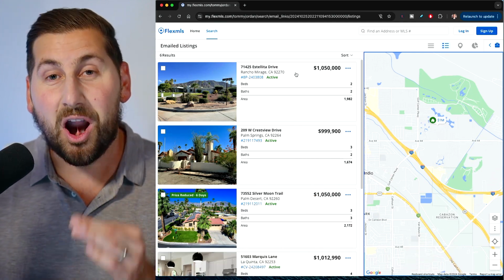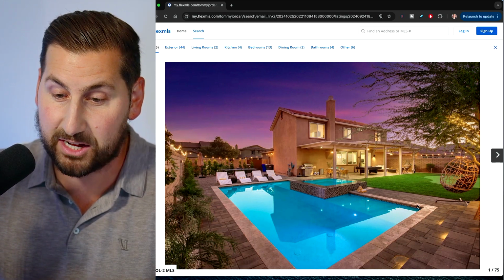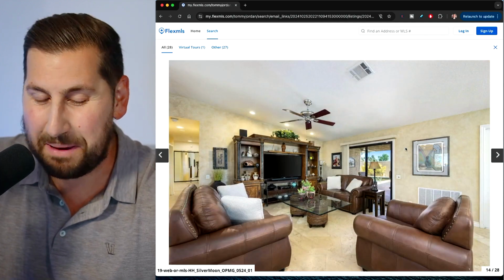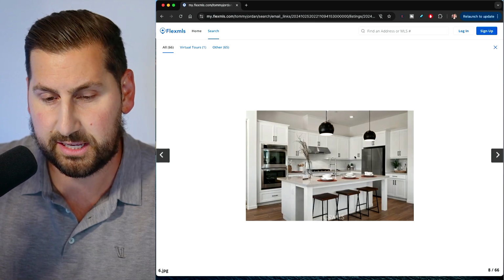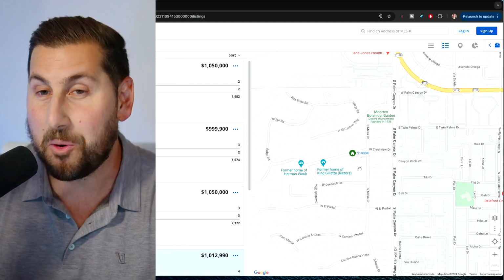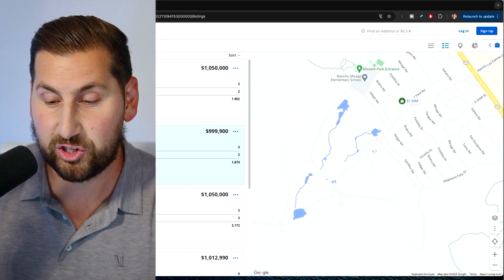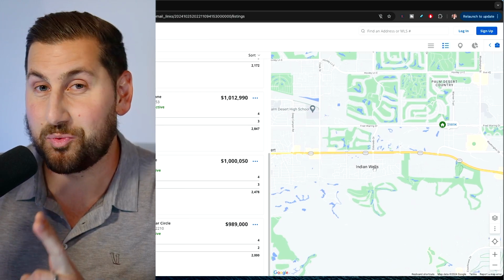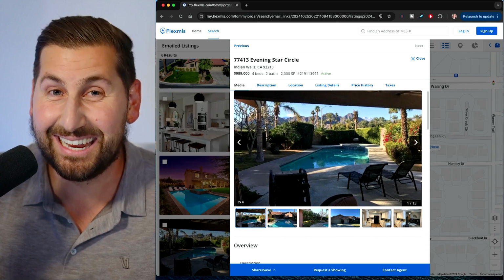What Can $1 MILLION Buy You In The Palm Springs Area?!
Download My FREE 19-Page Palm Springs Area Buyer Guide!

🌴 Looking to buy or sell in the Palm Springs area?

Follow me for Palm Springs area real estate updates